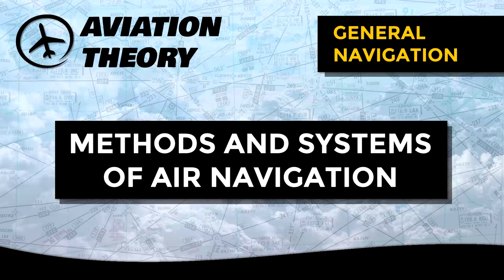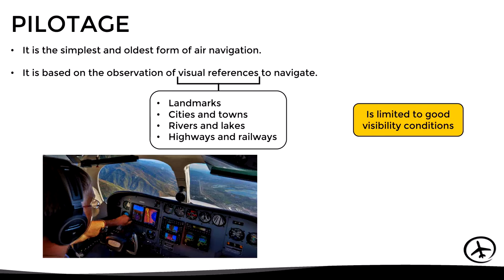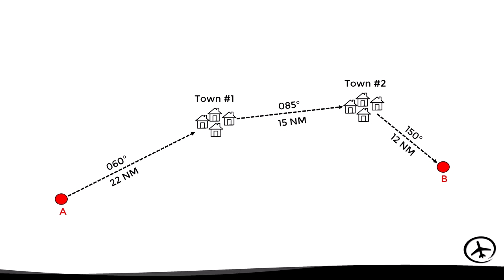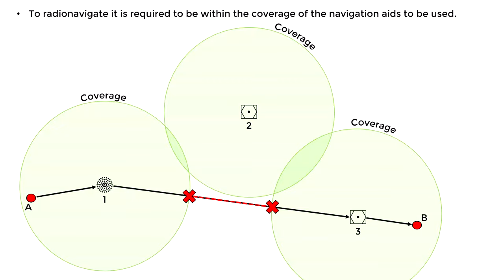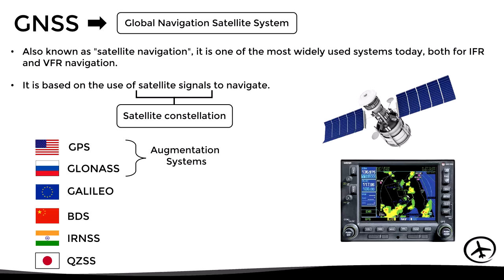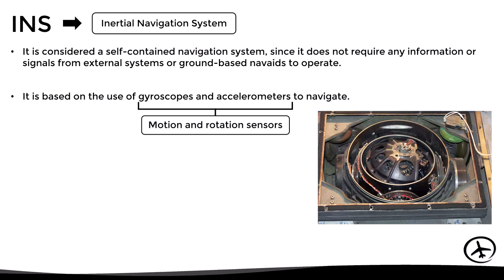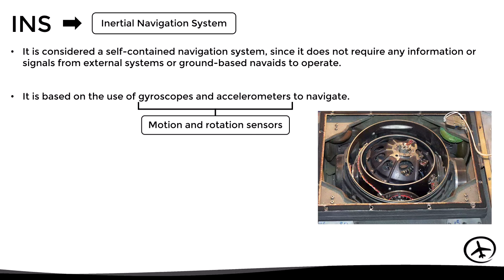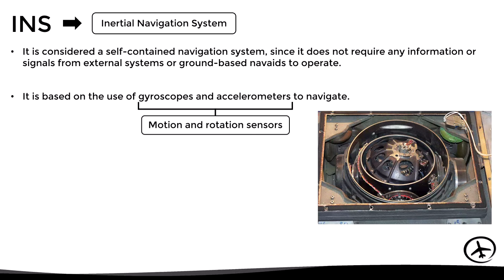Methods and Systems of Air Navigation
This video explains the principle of operation of the most commonly used air navigation systems and methods, both for VFR and IFR flights, such as:

- Pilotage
- Dead Reckoning
- Radionavigation
- GNSS
- INS
- LORAN C
- PBN
- RNAV
- RNP